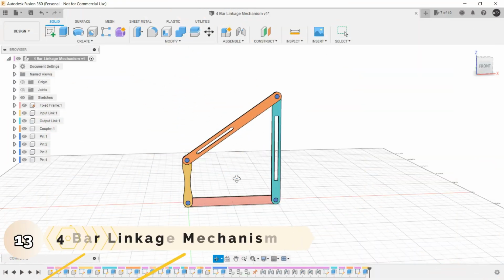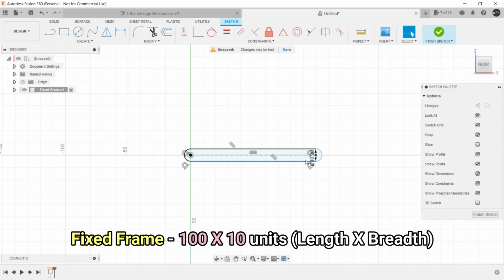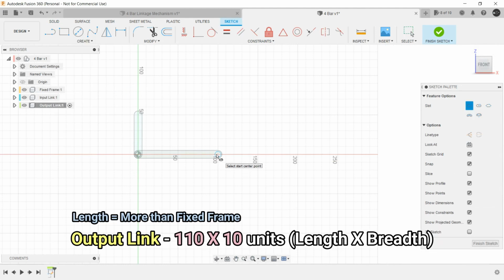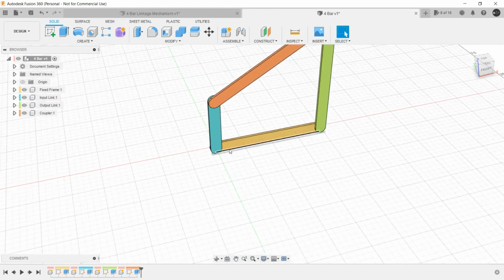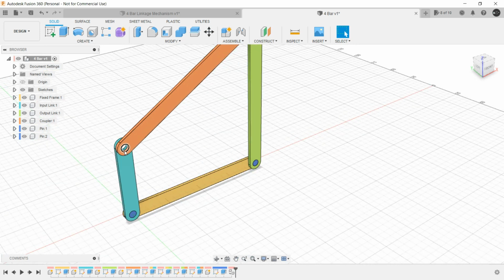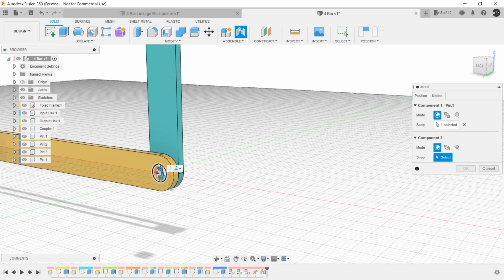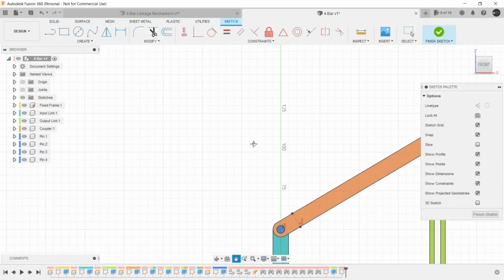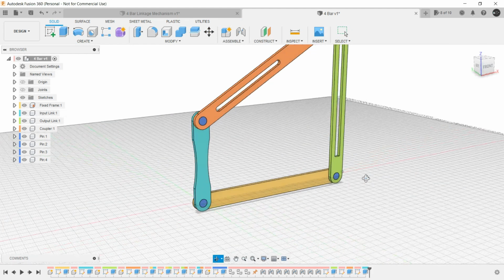13 4 Bar Linkage Mechanism